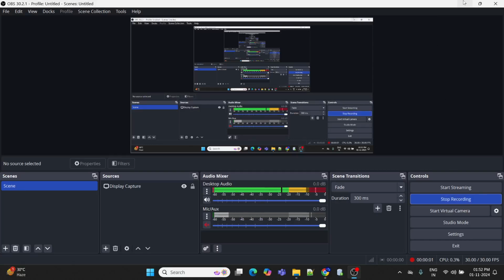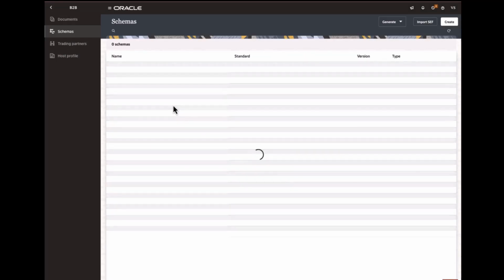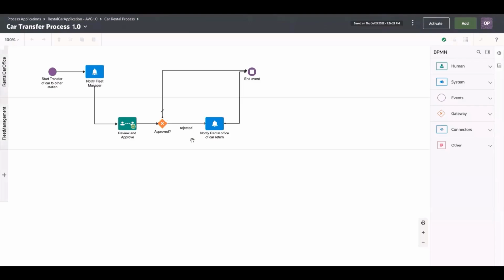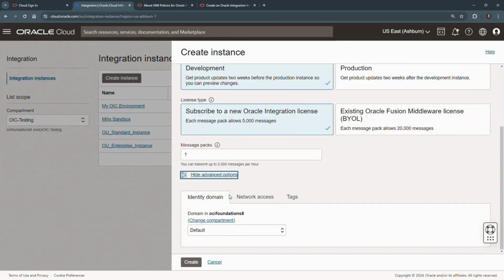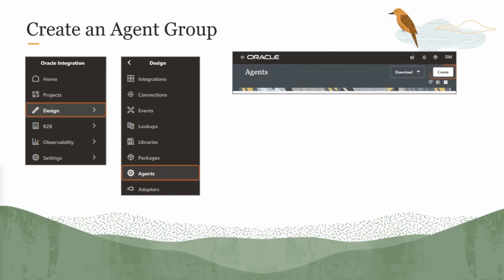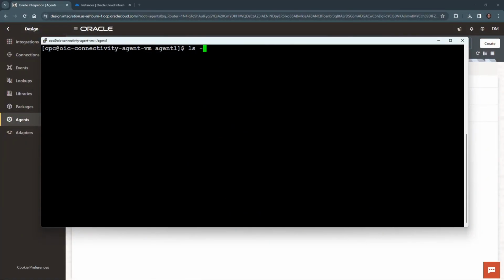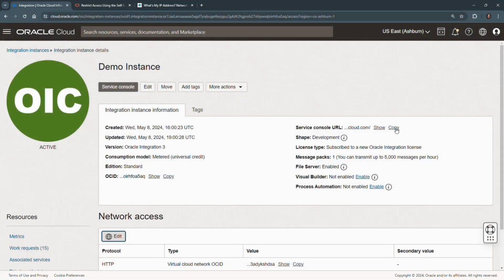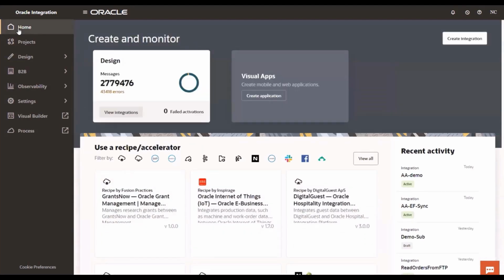07 OIC App Integration OIC components, features, and capabilities